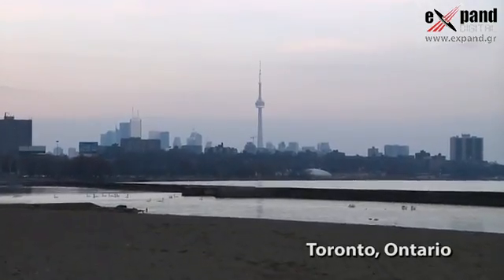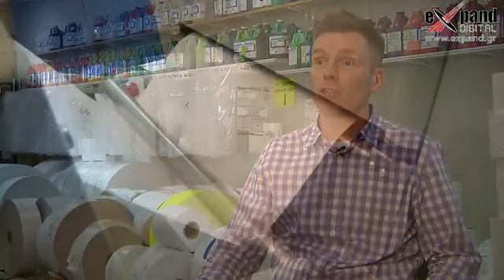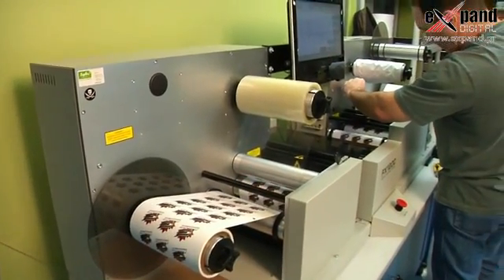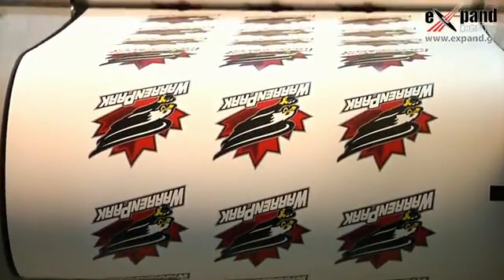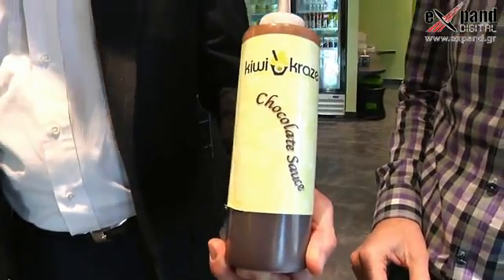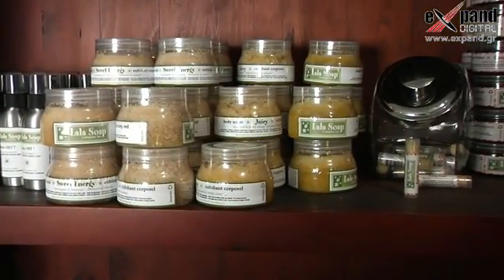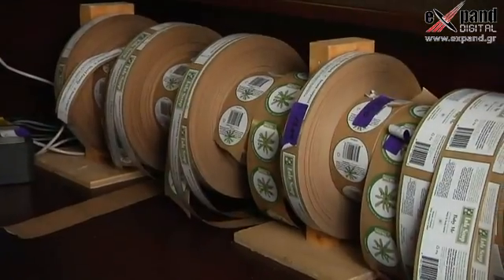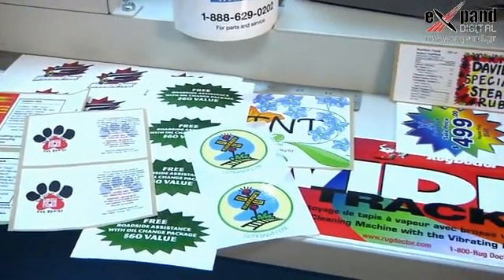Έγχρωμος Laser Εκτυπωτής Ρολού Ετικετών και Σύστημα Φινιρίσματος PRIMERA CX1200e- FX1200e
Έγχρωμος Laser Εκτυπωτής Ρολού Ετικετών
Τεχνολογίας Laser με 2400dpi ανάλυση
Ταχύτητα Εκτύπωσης Μέχρι 5 Μέτρα Ρολό το Λεπτό
Της Αμερικανικής Εταιρίας PRIMERA TECHNOLOGY
Σύστημα Φινιρίσματος Ρολού Ετικετών
Περιλαμβάνει: Πλαστικοποίηση, ψηφιακό κοπτικό, ξεσκαρτάρισμα  και διαχωρισμό ρολών
Δεν χρειάζεται μαχαίρια για το κοπτικό - Γίνετε ψηφιακά με πρόγραμμα από τον υπολογιστή!